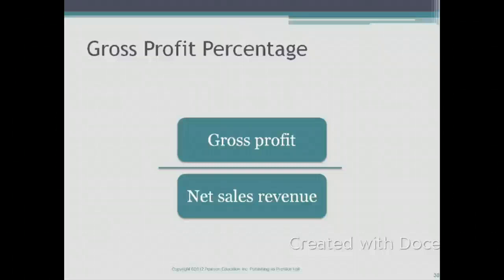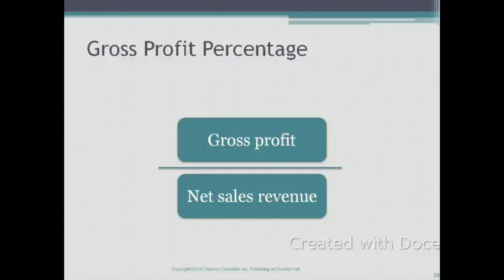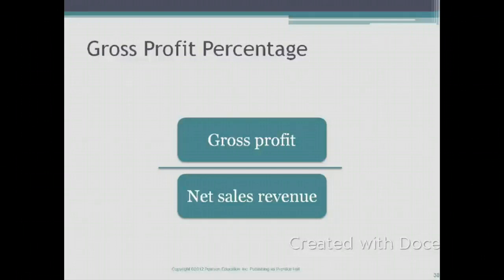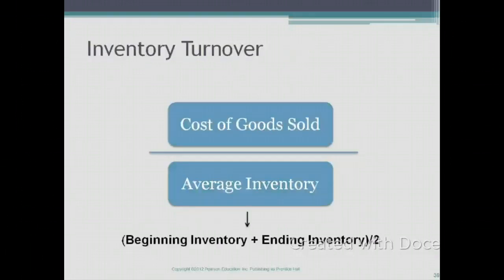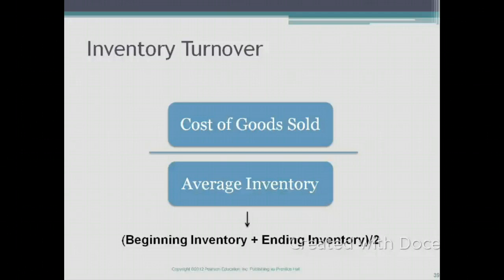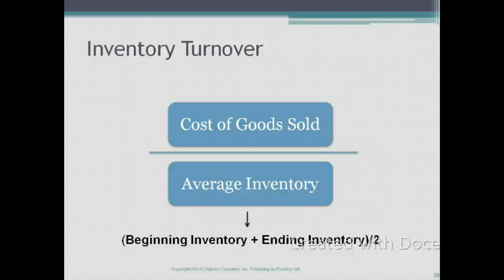6.10 Inventory Turnover and Gross Profit Percentage Ratios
Inventory Turnover and Gross Profit Percentage Ratios